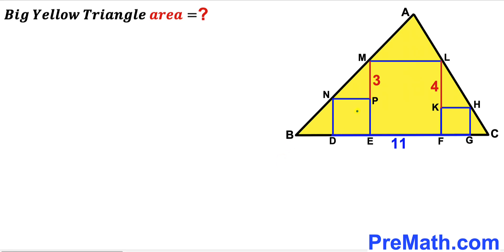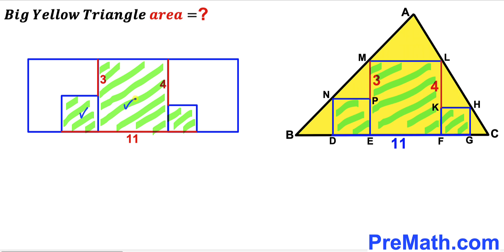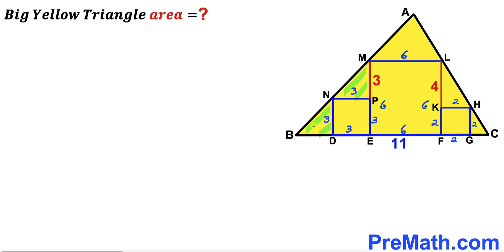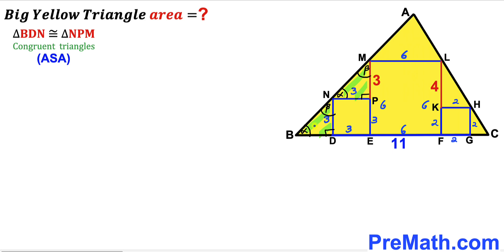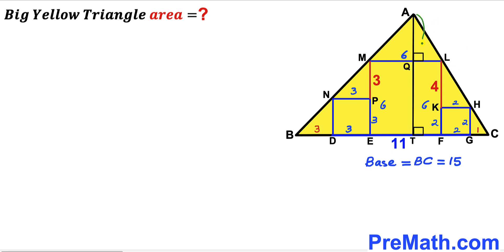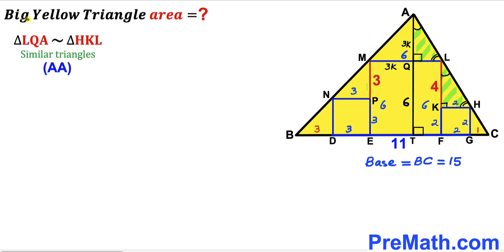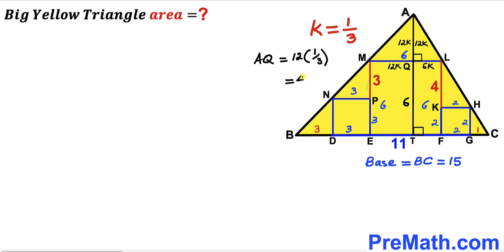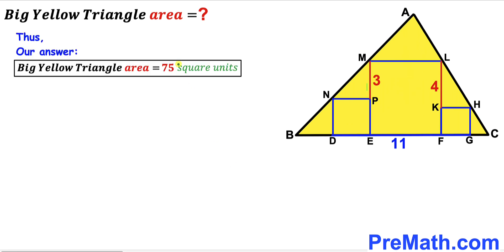Can you find area of the Big Yellow Triangle? | (Squares)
Learn how to  find the area of the Big Yellow shaded Triangle. Important Geometry and Algebra skills are also explained: Similar Triangles; Congruent Triangles; Squares; area of a triangle formula. Step-by-step tutorial by PreMath.com

blackpenredpen
math olympics
olympiad exam
math olympiada
British Math Olympiad
olympics math
olympics mathematics
Number Theory
mathcounts
math at work
Pre Math
Olympiad Mathematics
Olympiad Question
Geometry
Geometry math
Geometry skills
Right triangles
imo
Competitive Exams
Competitive Exam
Calculate the Radius
Equilateral Triangle
Pythagorean Theorem
Right triangles
Radius
Circle
Quarter circle
coolmath
my maths
mathpapa
mymaths
cymath
sumdog
multiplication
ixl math
deltamath
reflex math
math genie
math way